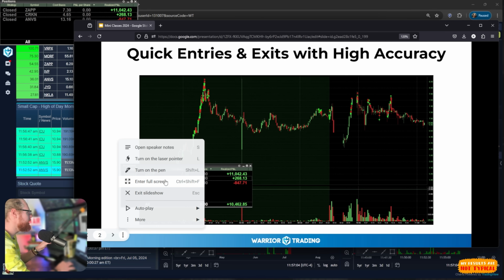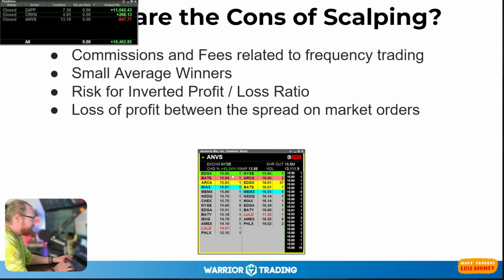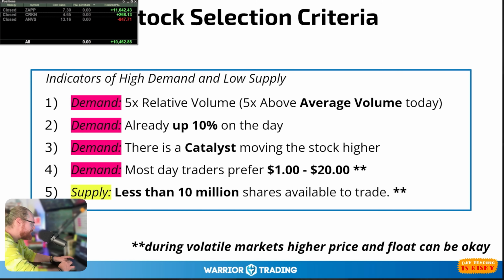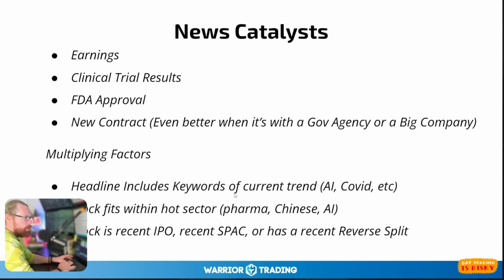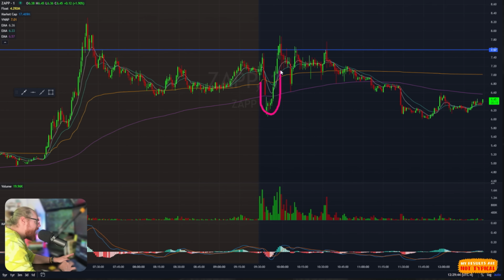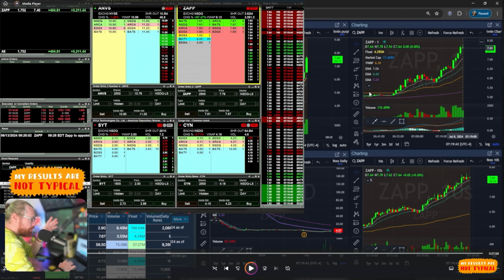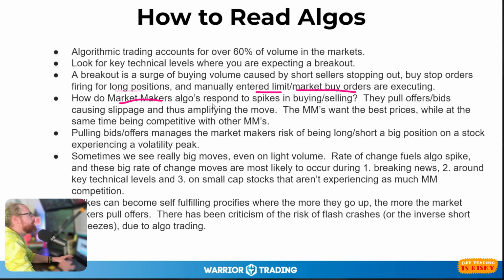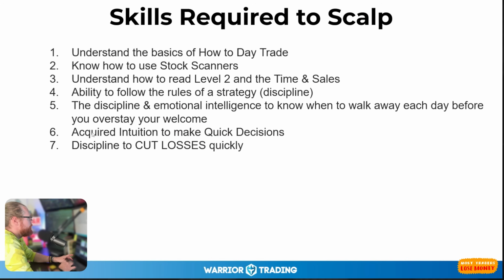High Accuracy 1 Minute Scalping Strategy (Full Training)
Download the Collection of my MOST POPULAR Free PDF Resources for Beginner Traders